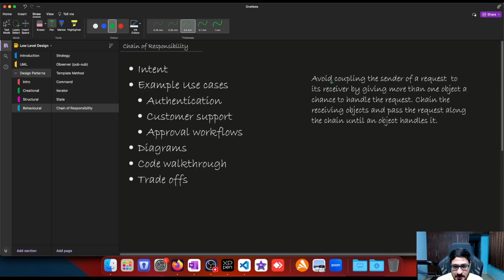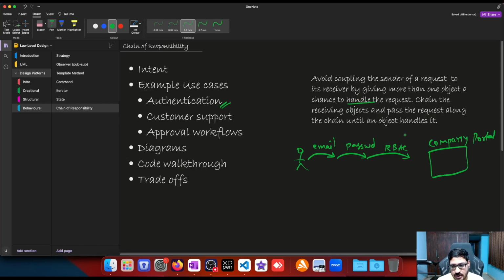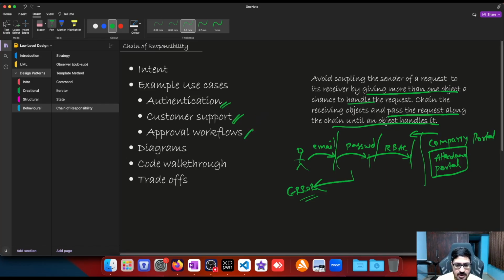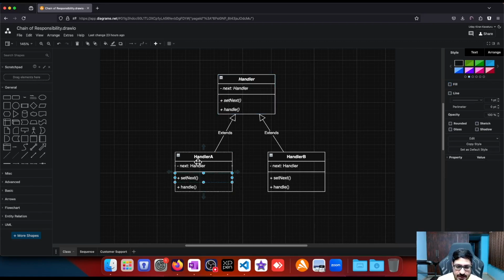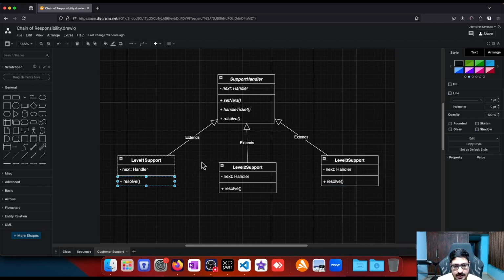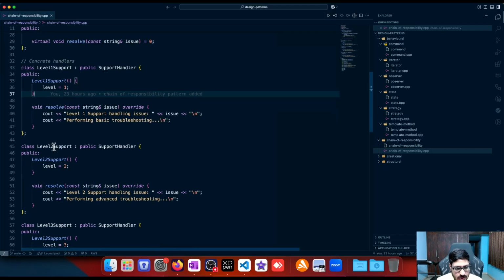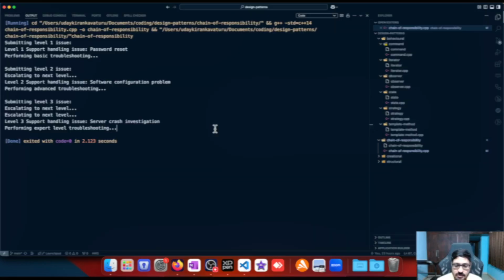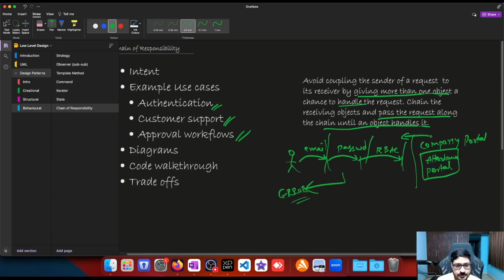Chain of Responsibility | Behavioural Design Pattern | Intent, Examples, UML, Code & Trade-Offs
In this video, we dive into the Chain of Responsibility Pattern, a behavioral design pattern that passes requests along a chain of handlers until one handles it, or the end of the chain is reached.

What you'll learn:
Intent: How this pattern decouples senders and receivers of requests for greater flexibility.
Real-World Use Cases:
Authentication and Authorization: Process login requests through validation, token checks, and permissions.
Approval Workflows: Handle document approvals through team leads, managers, and directors.
Customer Support: Escalate queries through support agents, supervisors, and specialists.
Visualizing with Diagrams:
Sequence Diagram: Understanding how requests flow through a chain of handlers.
Class Diagram: Exploring the Handler interface, concrete handlers, and the chain structure.
Code Walkthrough:
Implementation of a Customer Support System with three levels of handlers.
Trade-Offs:
Strengths: Promotes Single Responsibility principle Principle, simplifies request processing logic, and provides a clear escalation mechanism.        Weaknesses: Debugging can be challenging if the chain becomes long.

Video Chapters:
00:00 intro
00:18 intent and examples
04:29 UML diagrams
07:28 code
10:30 trade offs
11:59 summary and thank you